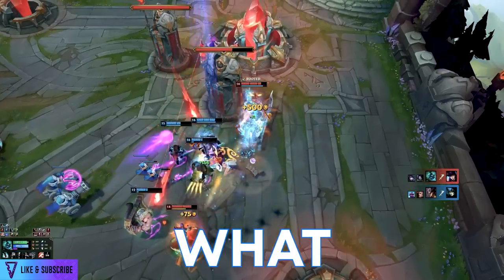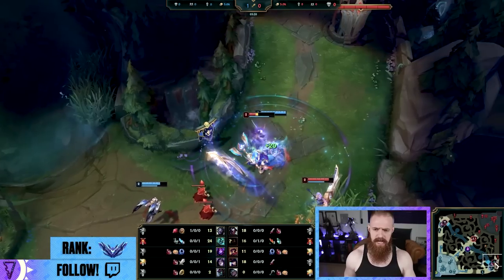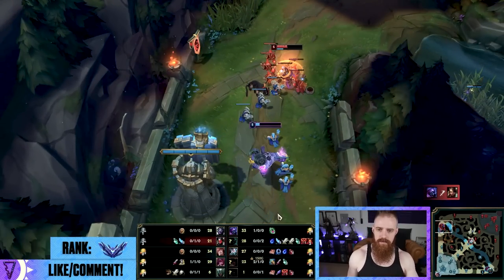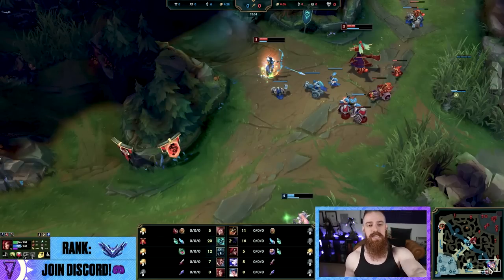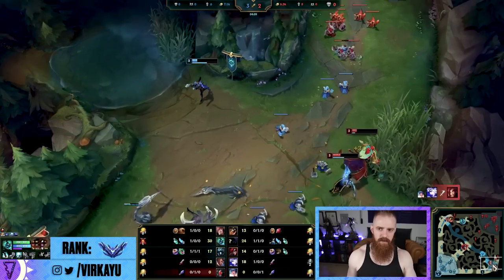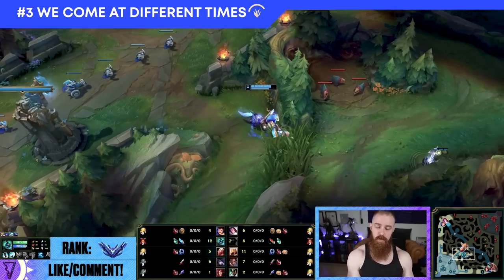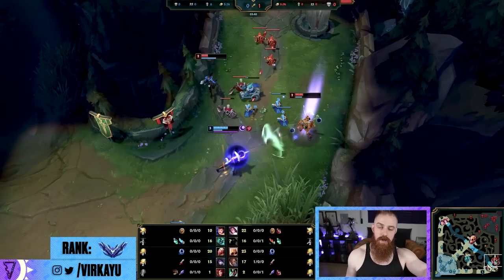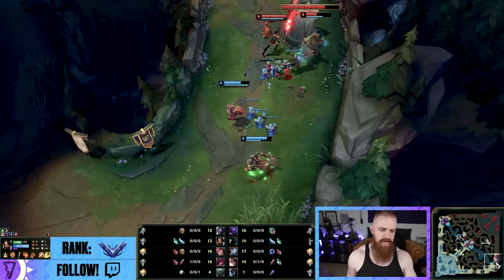THIS Bad Jungle Habit Is Killing Your Laners! (and how to STOP it happening!)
🔵ULTIMATE EARLY GAME JUNGLE GUIDE with 4 HUGE mistakes all junglers can fix to have winning lanes every game through smart ganking & pathing!

In this video we investigate what causes junglers to have inting or losing lanes so often and how we can offset, correct, and avoid this by thinking way more about our jungle pathing, ganking technique and 'how to gank' fundamentals (huge ganking tips!), as well as focusing on having an ultimate early game jungling effect on the map to carry, win, and climb in League of Legends solo queue!

Mr Jungler, I don't feel so good (BUT WHY?): 0:00
My LIVE Jungle Guides! (please watch!): 0:38
#1 Tip: 1:27
#2 Giga Tips: 4:30
#3 Tip: 10:27
#4 Tip: 13:14
Summary plus what to do next: 14:18